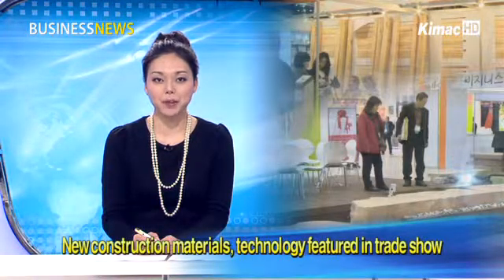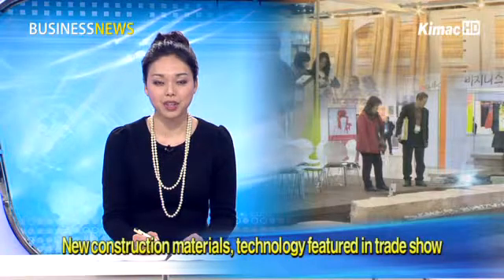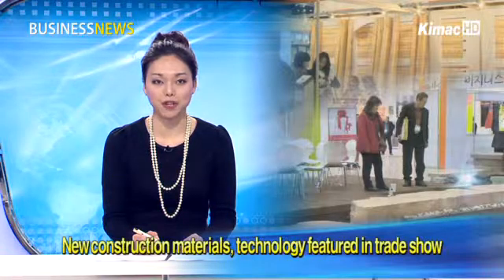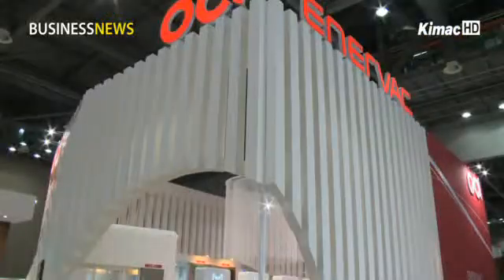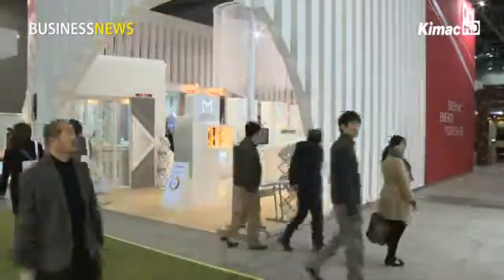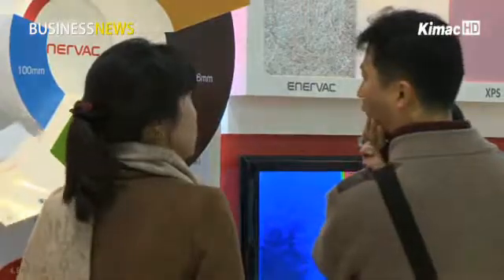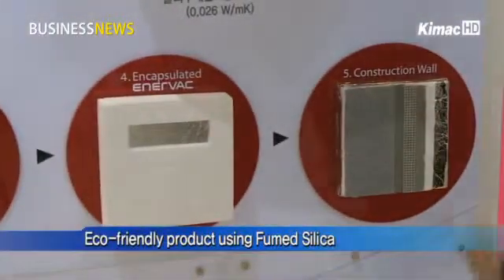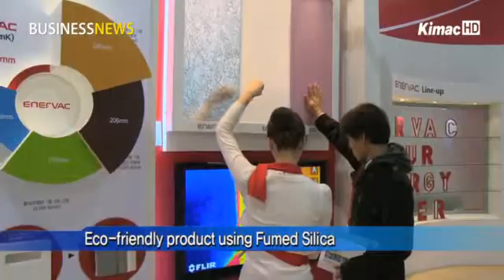New construction materials and technology featured in trade show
Anchor:
Korea's architecture technology has been spreading throughout the world thanks to the outstanding construction material technology.  Reporter Olivia Hur went to the trade show that features the latest trend in South Korea's construction materials at a glance.

Reporter:
Here we are at one of booths set up by a local company that produces heat insulators.

The company released a high efficiency insulator that provides superb insulating qualities with thinner layers.

The insulator uses fumed silica, which is also used as food additives, as main material so it is eco-friendly and harmless to human.

Fumed silica, a resulting powder from the heat treatment of silica, has a low bulk density and high surface area. It is also widely used in paints, driers and adhesive products.

This product won the green-technology certificate in 2010 for the first time as a locally made insulator, and it was also picked as an outstanding construction material recommended by the Korea Institute of Registered Achitects.

Interview - Park Gye-gyoon, Senior Manager / Heat insulator maker
Because its heat capacity is about 8 times better than previous insulators, it can perform high quality even if it is thin. We are here at the Kyunghyang Housing Fair to advertise our brand and introduce our products to many clients.

The trade show attracted overseas companies as well.

These companies from the U.S., Japan, Canada and Germany participated in the exposition to introduce construction materials and finished products from their countries as well as to sign contracts with Korean firms.

Interview - Natalie Macias, Senior Manager / Softwood Export Council
The U.S. is exporting an increasing amount of woods to Korea. We are here to meet our existing clients and to promote the U.S. woods.

The Kyunghyang Housing Fair, which is the biggest industrial trade show in South Korea, ran through February 26 in Kintex, Ilsan.

The exposition provided opportunities for local small and medium-sized enterprises to showcase their new products and technologies. For foreign companies, it became a venue to seek opportunities to launch businesses in Korea.

신 건축자재와 기술의 향연

[앵커멘트]
한국의 건축 기술은 이제 국내를 넘어 세계로 뻗어나가고 있습니다. 이것은 우리나라에서 생산되는 우수한 건축 자재 기술 덕분입니다. 국내 건축자재의 동향을 한 눈에 파악할 수 있는 전시회 현장에 Olivia Hur 기자가 다녀왔습니다.

[리포트]
국내의 한 단열재 기업 부스입니다.

기존의 단열재와는 달리 적은 부피로 높은 효과를 기대할 수 있는 고성능 신제품을 출시했습니다.

이 단열재는 식품첨가물로도 사용되는 흄드실리카(Fumed Silica)를 주원료로 하기 때문에 인체와 환경에 무해한 친환경 제품입니다.

흄드실리카는 가열분해를 통해 표면적이 크고 입자가 고운 상태로 만든 실리카로, 페인트와 건조제, 접착제 등에 널리 사용됩니다.

지난 2010년 국내 단열재 중 최초로 녹색기술 인증을 취득한 바 있으며, 이달에는 대한건축사협회 우수 건축자재로 추천돼 제품의 우수성을 인정받았습니다.

[인터뷰 - 박계균 과장 / 단열재 업체]
~ 기존 단열재 대비 8배 이상의 열성능을 가지고 있어서 얇은 두께로도 높은 열성을 낼 수 있는 단열재입니다. 저희 회사는 경향 하우징페어를 통해 많은 고객님들께 저희 브랜드를 광고하고 저희 제품을 소개해 드리기 위해...

외국 회사들의 참가도 눈에 띕니다.

미국과 일본, 캐나다, 독일 등 세계 각지에서 자국의 건축 자재와 완제품을 소개하고, 국내업체들과 계약을 맺고자 온 것입니다.

[인터뷰 - Natalie Macias 과장 / 침엽수 목재 수출 평의회]
~ 미국은 매년 더 많은 (침엽수를) 한국에 수출하고 있습니다. 우리는 기존 고객들을 만나고 미국 침엽수를 홍보하기 위해 이곳에 왔습니다.

국내 최대 규모를 자랑하는 '경향 하우징페어'는 오는 26일까지 일산 킨텍스에서 열립니다.

이번 행사는 국내 중소기업들에게 신제품과 신기술을 선보일 수 있는 기회가 됐고, 외국 업체들에게는 한국 시장 진출 가능성을 타진할 수 있는 장이 됐습니다.